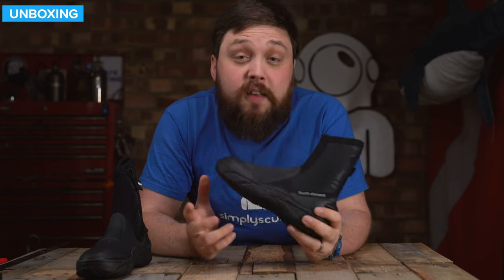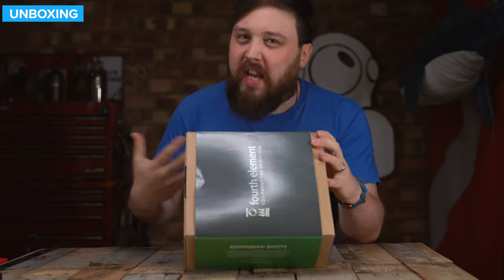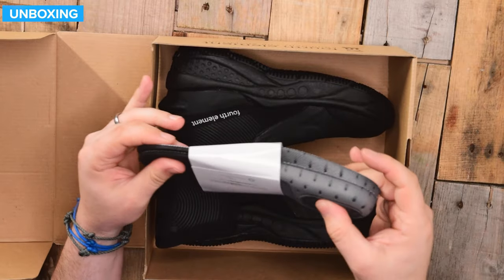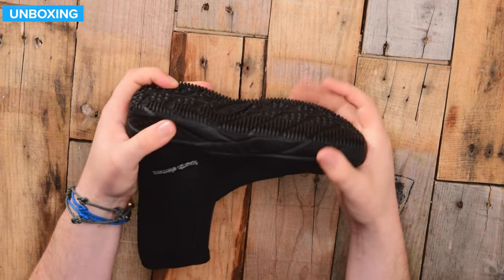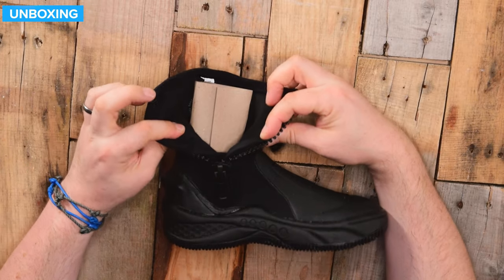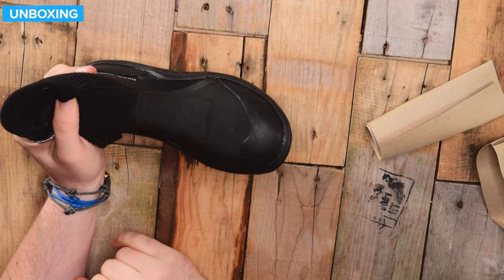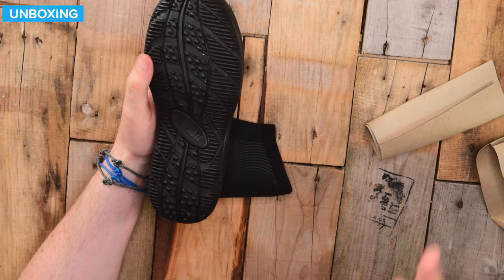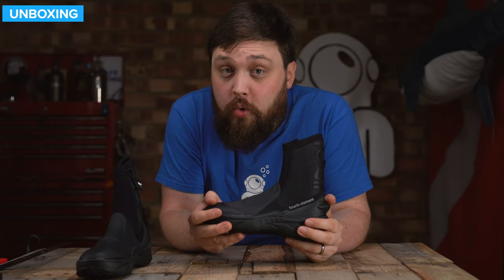Fourth Element Amphibian Boot | Unboxing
The Amphibian is a brand new scuba diving boot that is extremely unique in that it features ergonomic footbed insoles for ultimate support. Each insole provides heel and arch support with an inbuilt heel strike pad to cushion impact. These diving boots are ideal for regular shore diving and have some fantastic features such as a fin strap retainer and an Achilles heel cutaway for improved comfort.

Chapters
00:00 - Hello
00:34 - Unboxing
01:32 - Closer look
04:12 - K-Bye